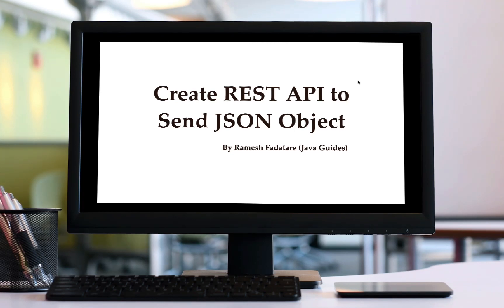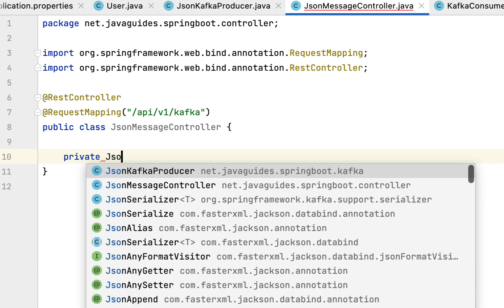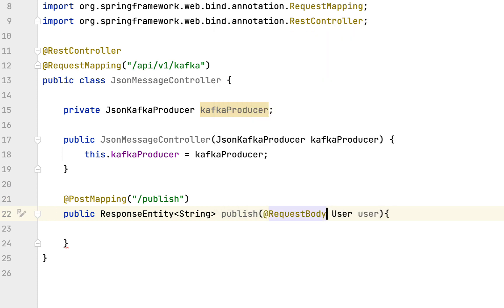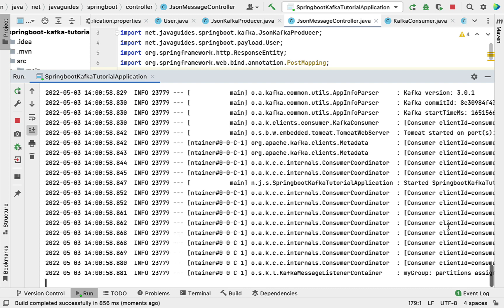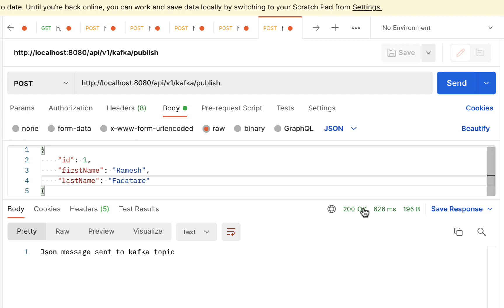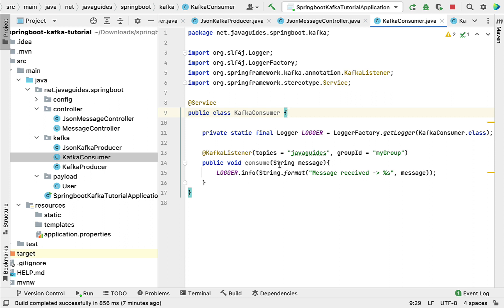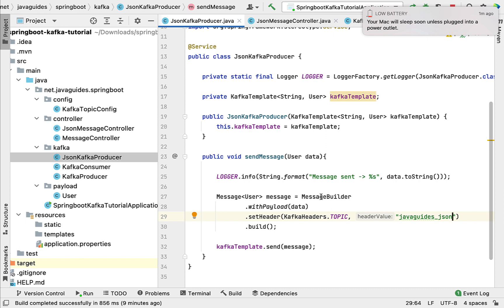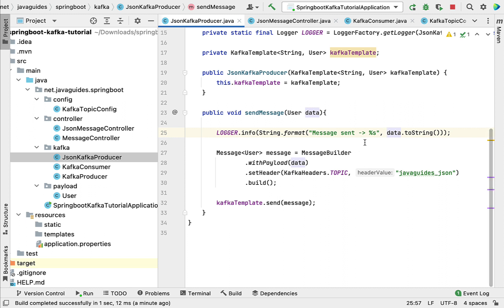Spring Boot + Apache Kafka Tutorial - #12 - Create REST API to Send JSON Object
In this lecture, we will create a REST API to send a JSON message in request. The REST API intern converts JSON into a User object and sends it to Kafka Producer.  Kafka Producer intern sends that user object to Kafka topic.